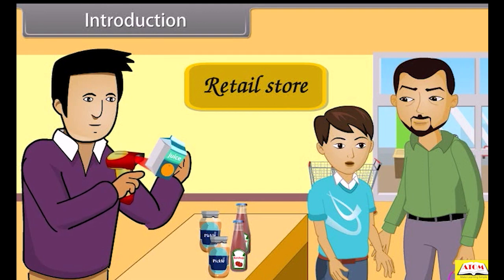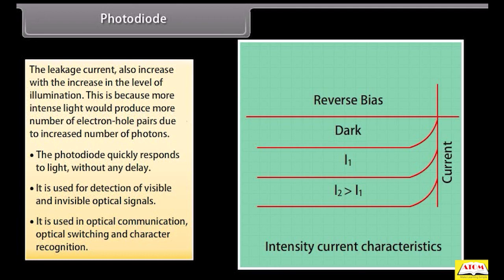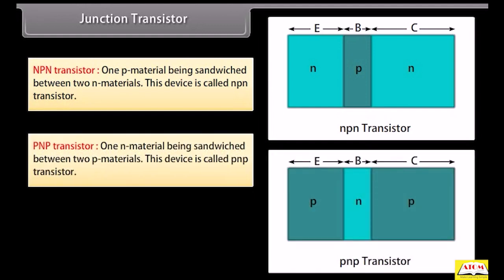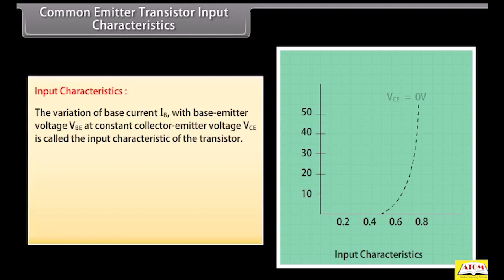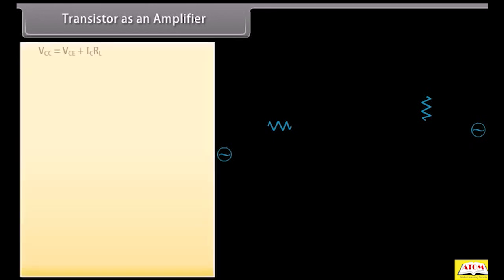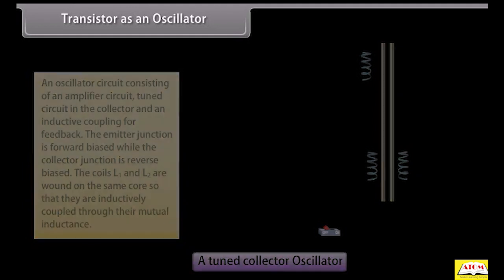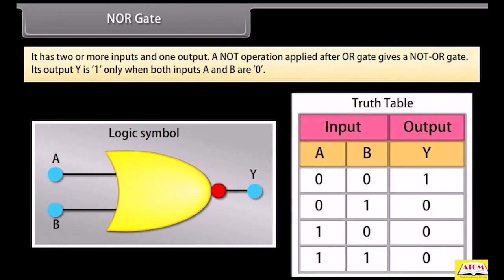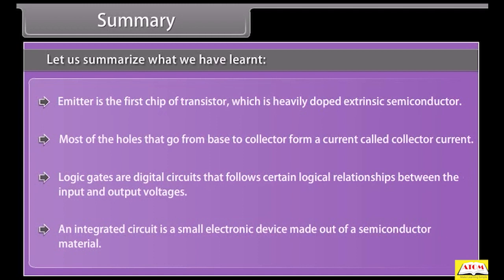12 CBSE PHYSICS Semiconductor Electronics II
Hello Students, watch the amazing session on Semiconductor Electronics for JEE. In this session, Shreyas sir will explain in depth the concept of Semiconductors, Diodes for Class 12 Physics. The topic would be discussed in complete detail. This video will be very helpful for the students who are preparing for the JEE Exam [JEE Main/ JEE Advanced ]. If you want to score high in the JEE Physics Exam paper, then this session will help you get more marks. So, watch the complete video, and let's get a better understanding of the topic Semiconductors, Diodes for JEE.